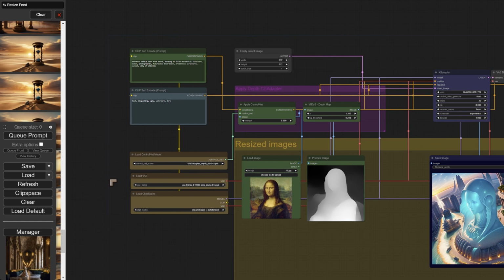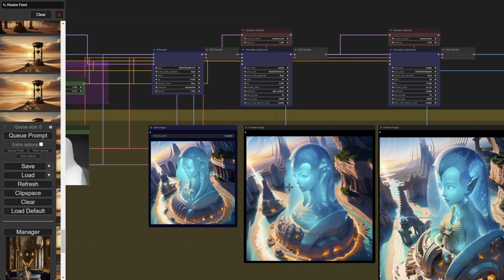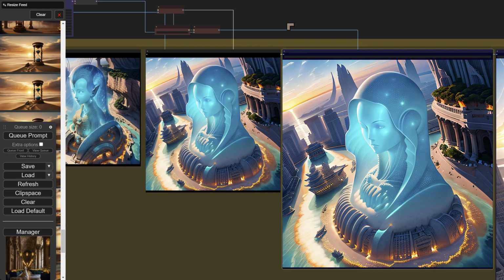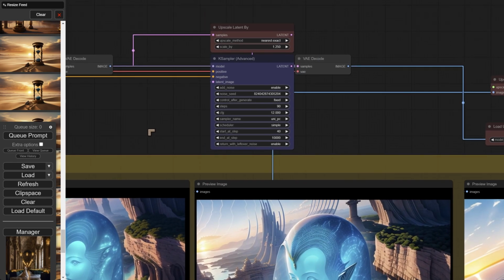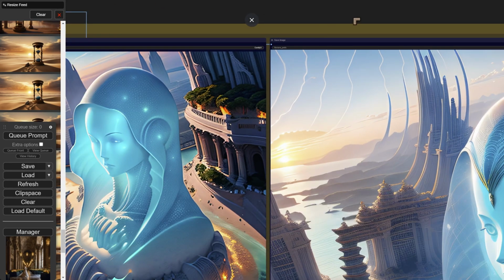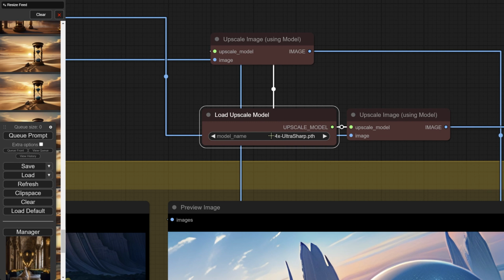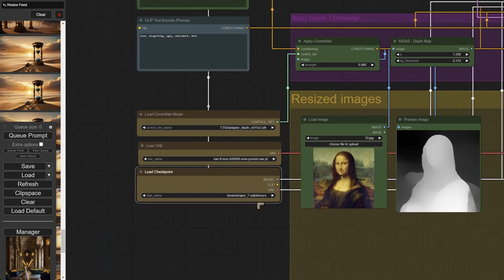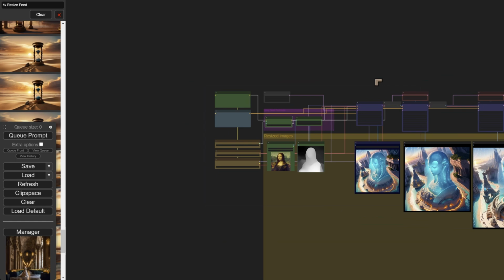Tutorial - Increase Images 64x in Stable Diffusion 1.5 using Generative AI Upscale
Increase an image x 64 times in Stable Diffusion.

_This video was previously released under the Youtube Membership for Pixovert at the Senior Level_
The workflow was provided to Members at the same time

Discounts valid for 3 weeks